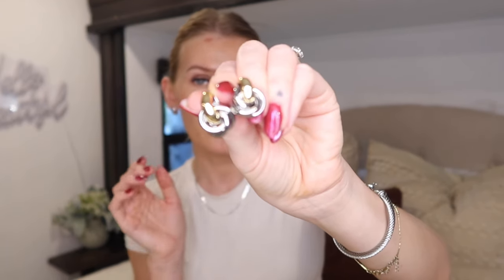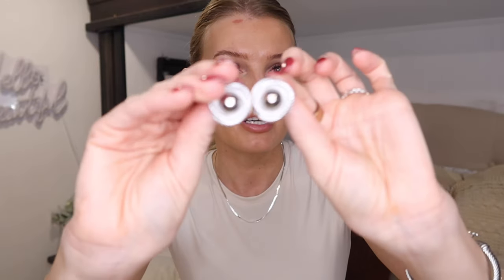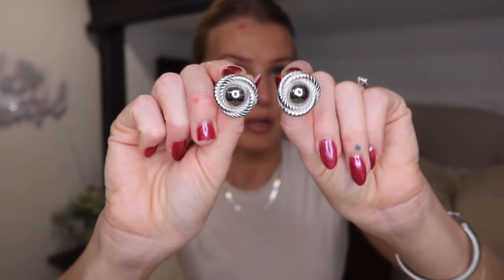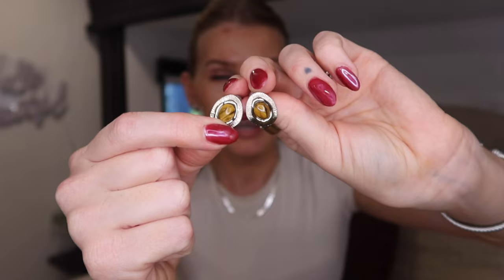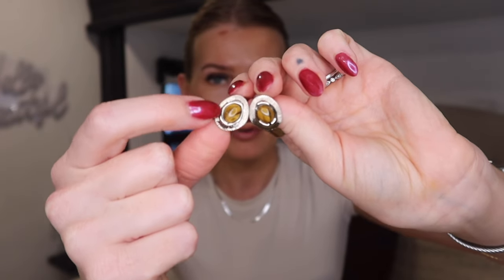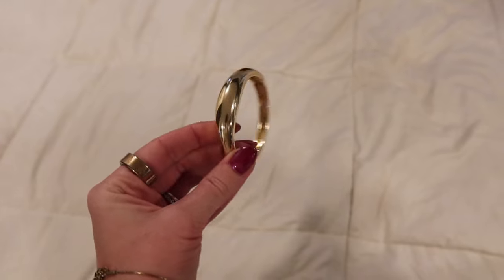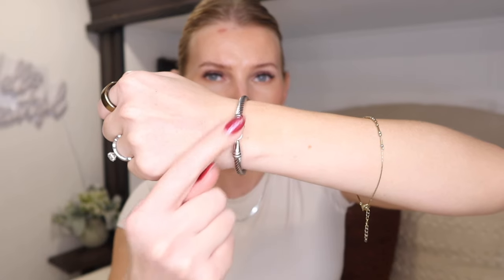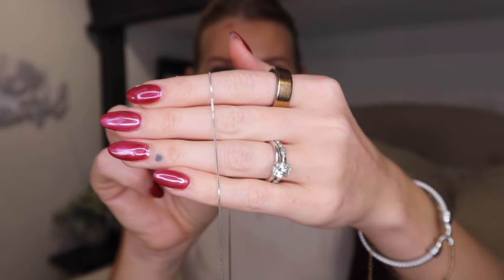Amazon jewelry Fall 2024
products mentioned:
→silver huggies earrings
→mixed metal earrings
→vintage round earrings
→gold with brown earrings
→silver bracelet
→gold bracelet
→herringbone silver necklace
→dainty silver necklace